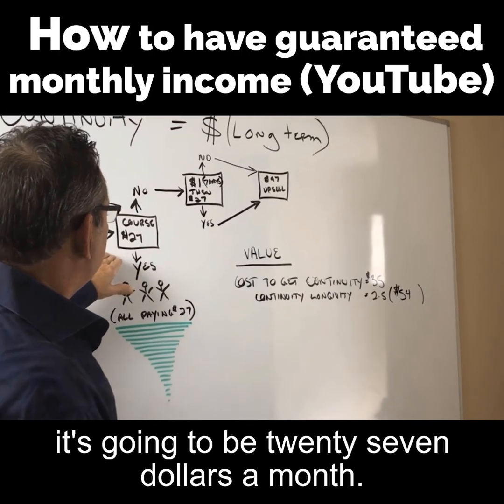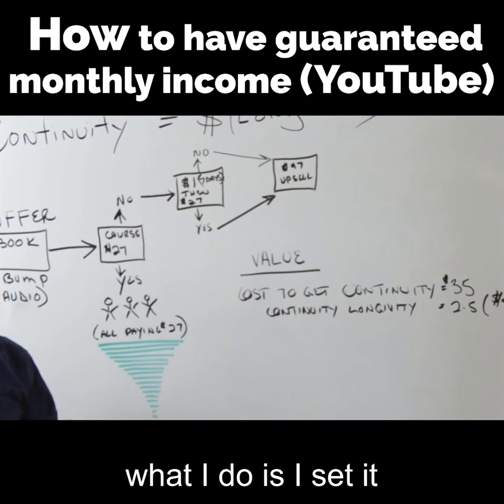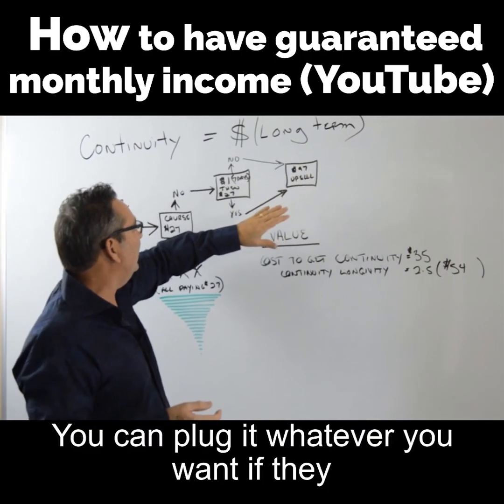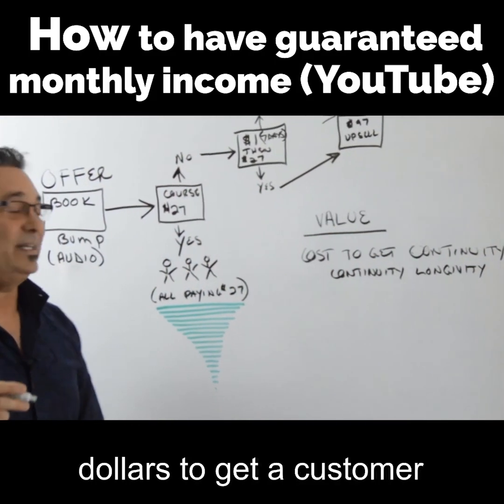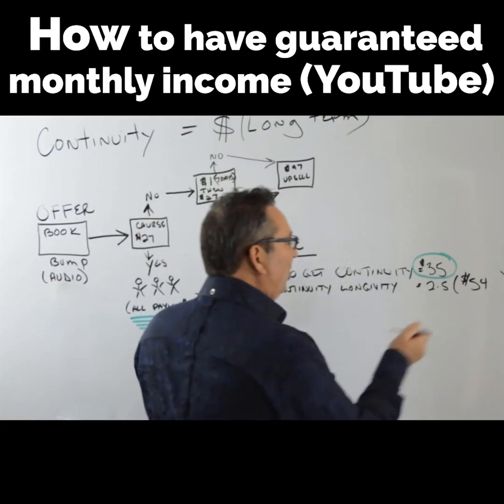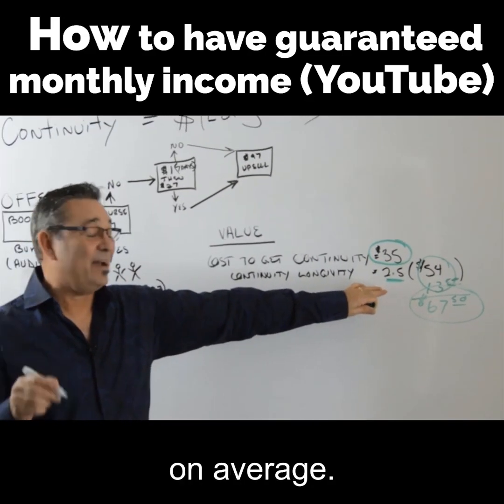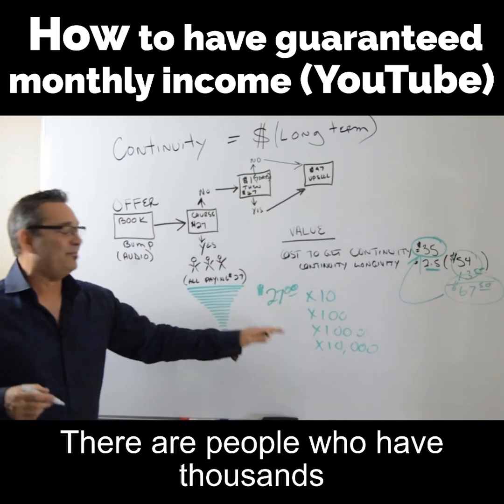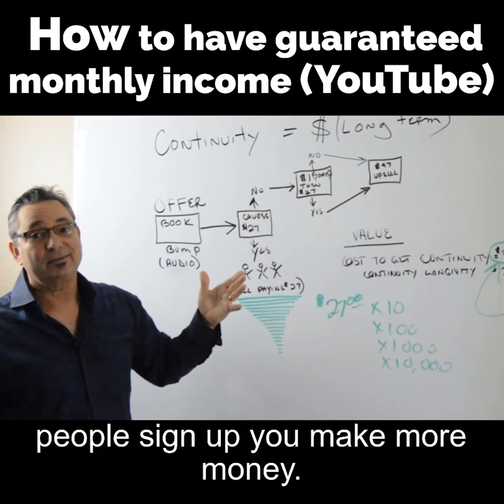How to generate a guaranteed monthly income online. | Make money online.